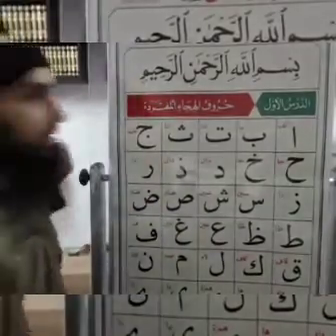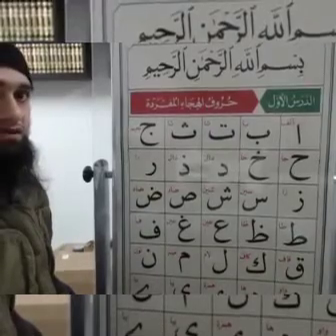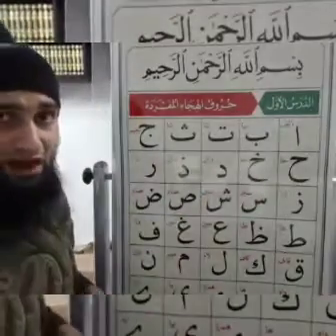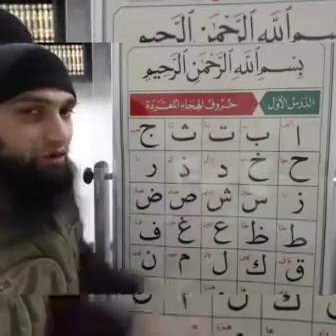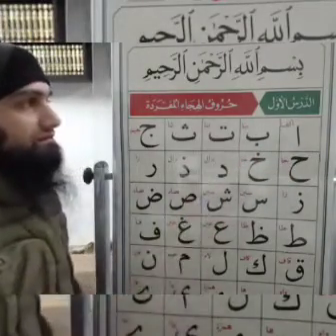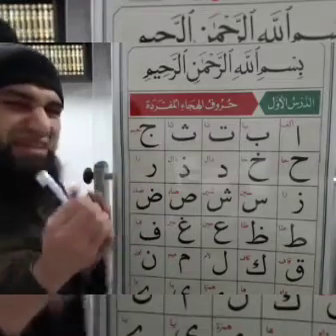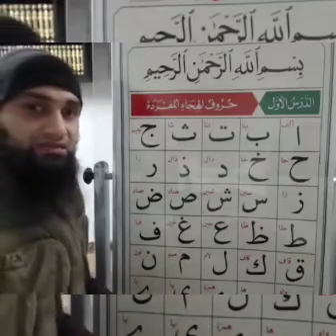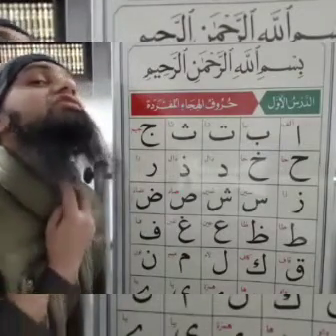Quran Tajweed Lesson.1| Imam Raza